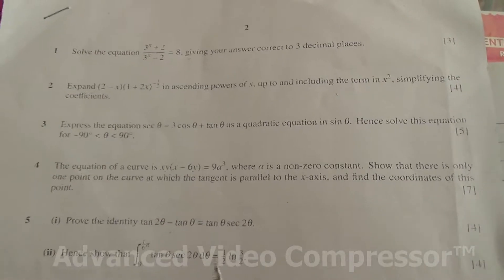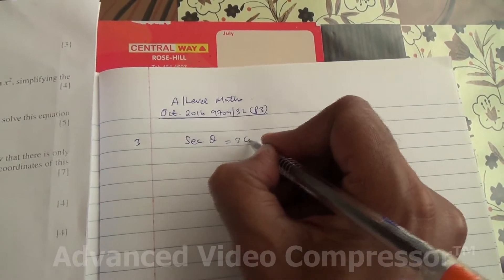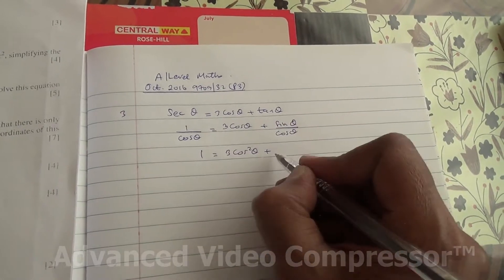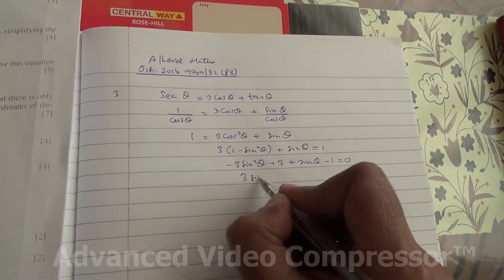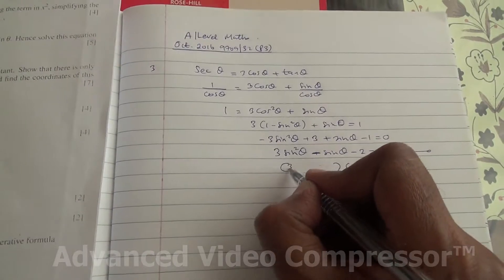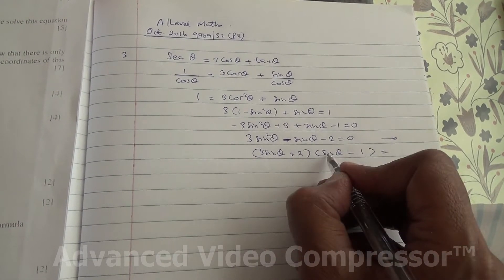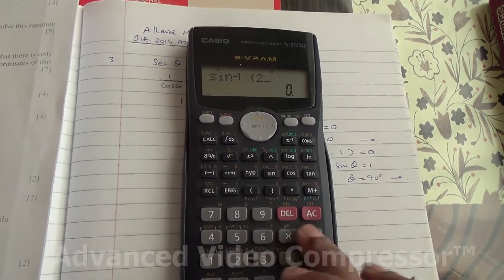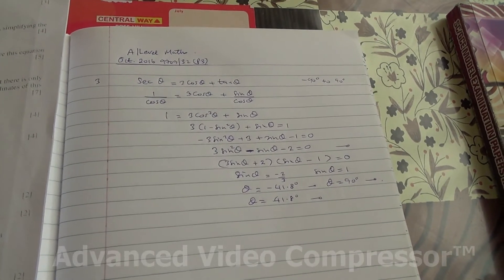HSC A Level Maths October 2016 9709 32 P3 Q3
Quadratic equation form of a trigonometric equation solved